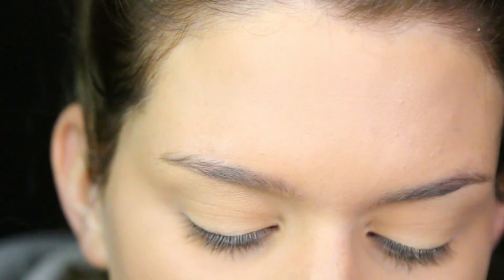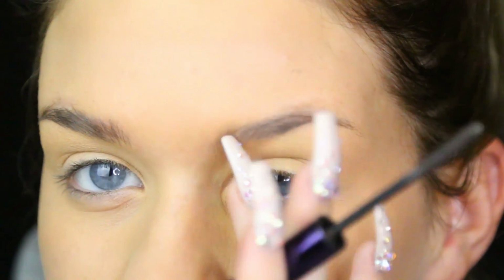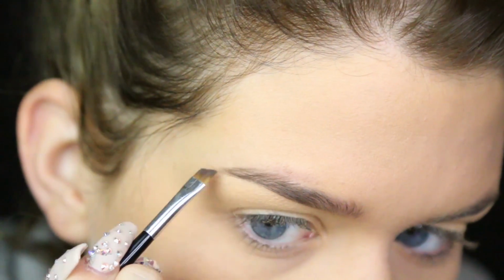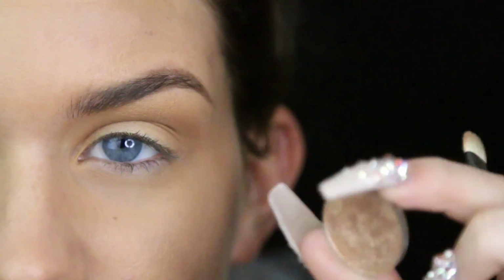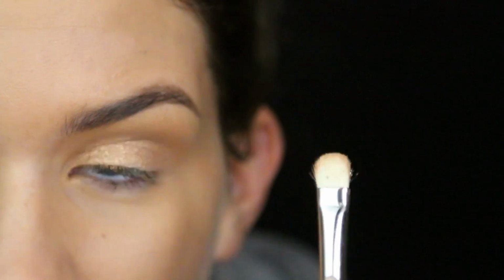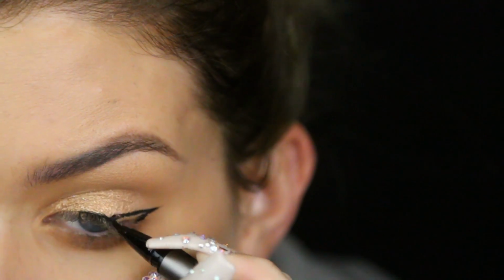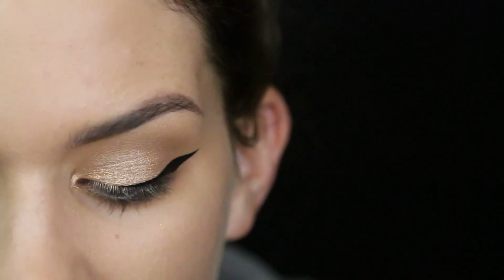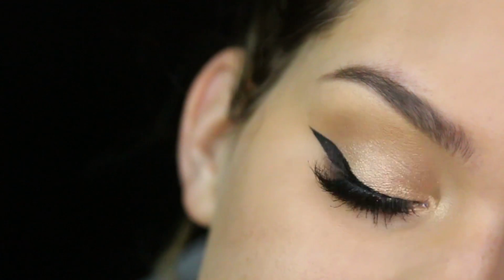HALF LINER + NATURAL(ish) BROWS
PRODUCTS

-UD Brow Tamer in Dark Brown
-Benefit Gimme Brow in Dark
-Anastasia Brow Powder in Dark Brown
-Anastasia Fawn
-Anastasia Amber
-Lit Glitter in Champagne Wishes
-KVD Trooper Liner
-Blinking Beaute Samantha Lashes (cut in half)
-Anastasia Deep Brown